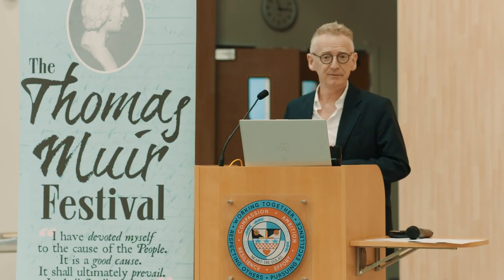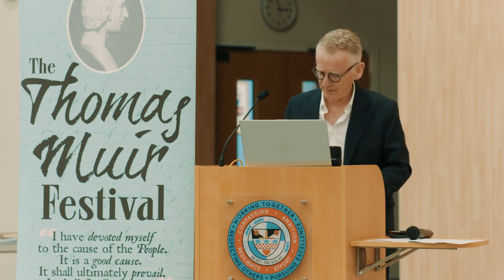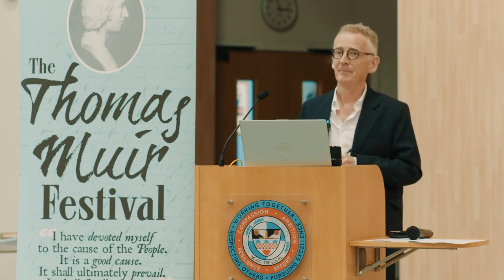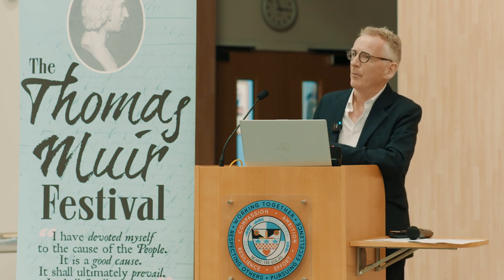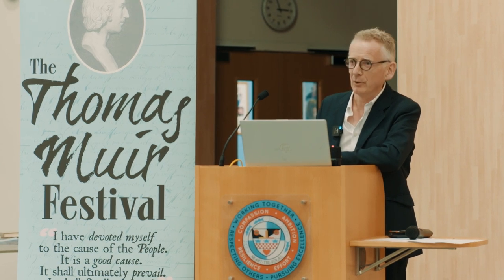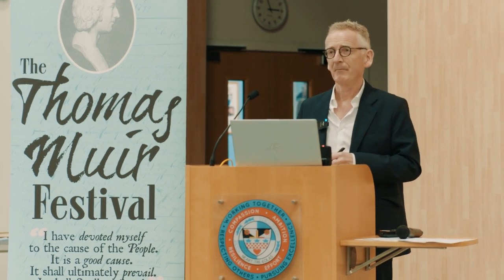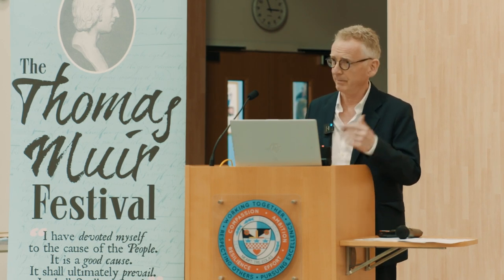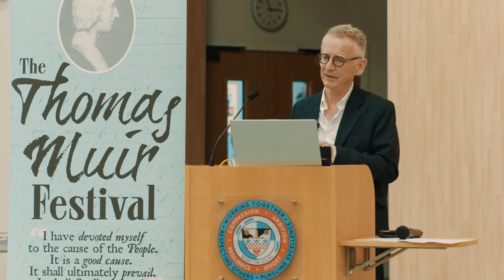Prof Lindsay Farmer - The Trials of Thomas Muir (1793) & John Maclean (1918): Sedition in Scots Law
Thomas Muir Symposium 2023

Remembering John Maclean – 100th Anniversary Year

4th October 2023
Douglas Academy
Milngavie

This year's speakers;

Dr Corey Gibson (University of Glasgow) - Rebel Ceilidhs: Cultural Afterlives of John Maclean

Professor Lindsay Farmer (University of Glasgow) - The Trials of Thomas Muir (1793) and John Maclean (1918): Sedition in Scots Law

Contributions from Douglas Academy pupils, including musical performances.

Welcome - Provost Gillian Renwick

Closing remarks - East Dunbartonshire Council Leader Gordan Low